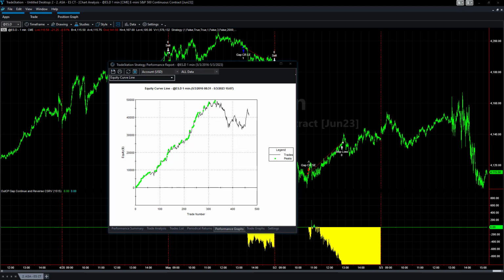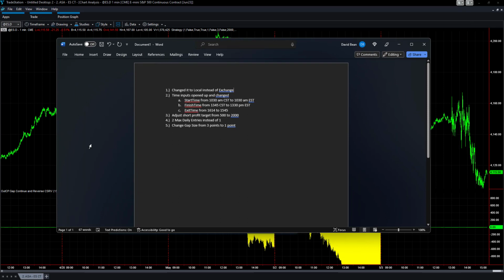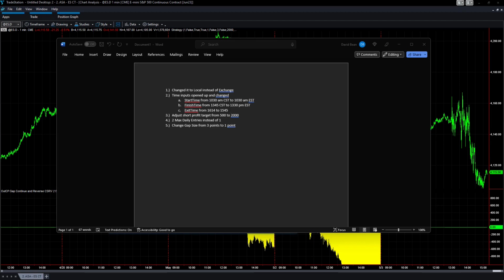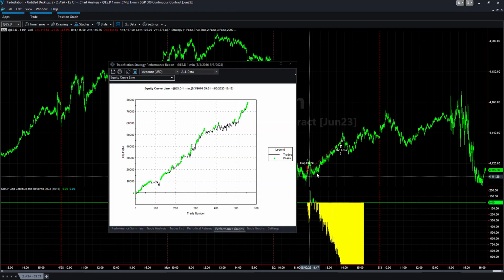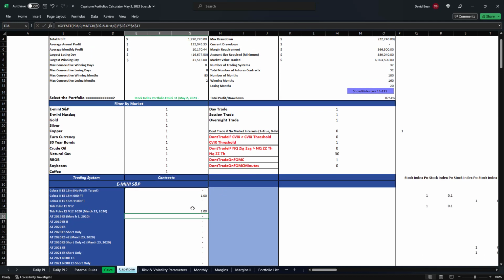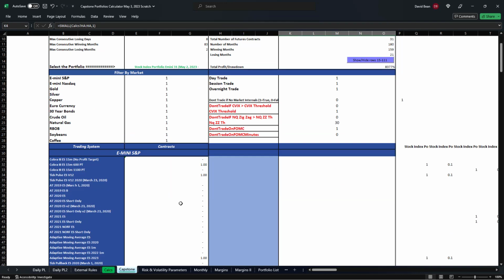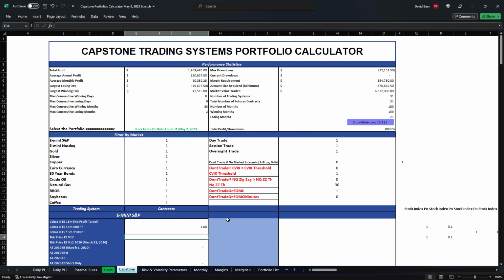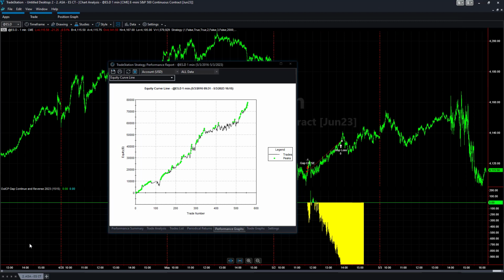New Strategy - Gap Continuation and Reverse 2023 and Portfolio Update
We are updating the Gap Continuation and Reverse E-mini S&P to Gap Continuation and Reverse 2023 E-mini S&P. This was an accidental "find". I was working to move it from Exchange Time to Local Time and the one hour shift for our entry times greatly improved recent results.

Minor updates that of adjusting the gap size, short profit target and max daily entries add some additional small gains.

We are adding this to the Stock Index Portfolio as well as Gap Fill 700 SL/500 PT to improve our trading system setups.

We also have fixed two of the micro strategies that had differences with the E-mini's in yesterday's trade on TICK Wave and Cobra CT III E-mini S&P. There were some difficult and obscure code differences that are difficult to spot that I haven't seen make a difference in the past.